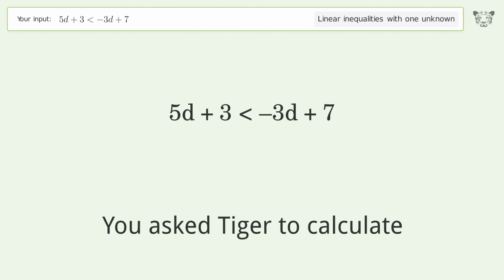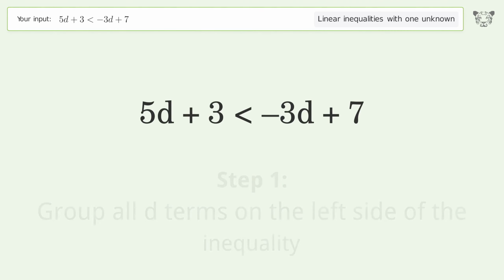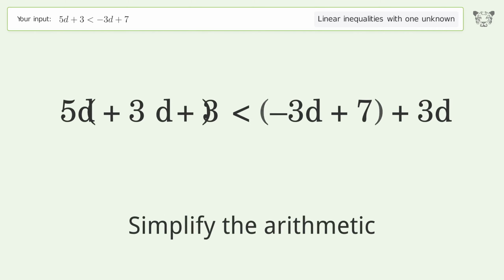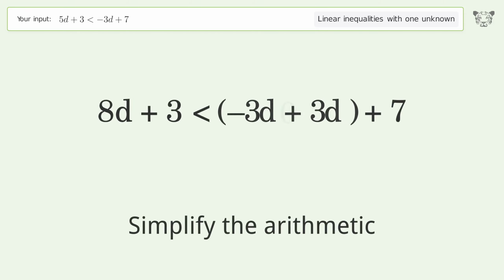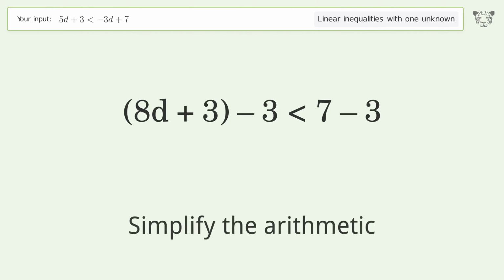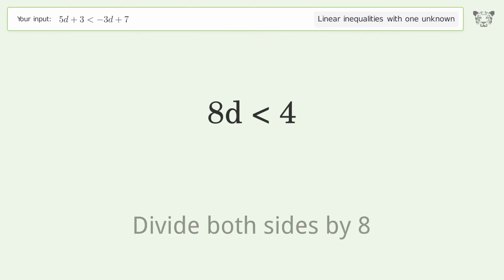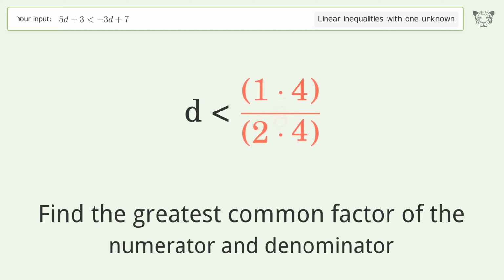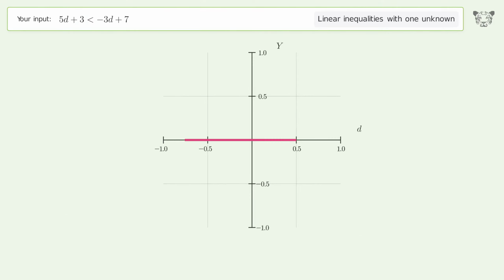Solving Linear Inequalities: 5d+3 is Smaller Than -3d+7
Struggling with 5d+3 is Smaller Than -3d+7? Watch our step-by-step video on Tiger Algebra to master this linear inequality effortlessly. Also, check out for more tips and tricks